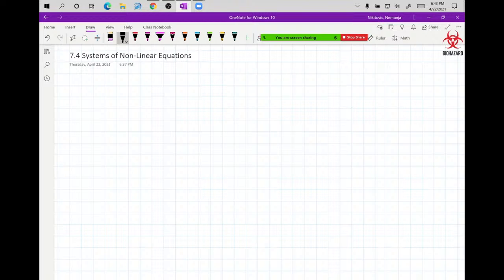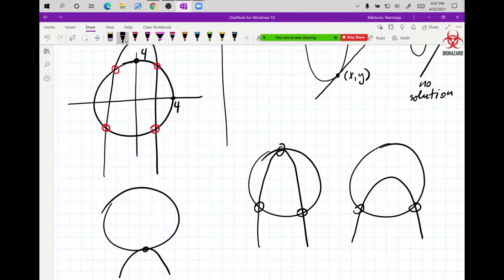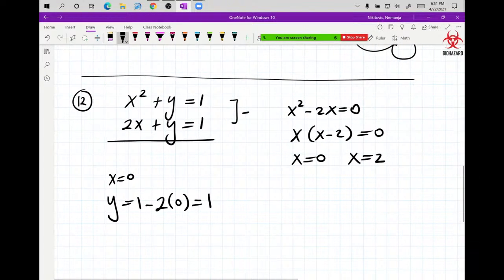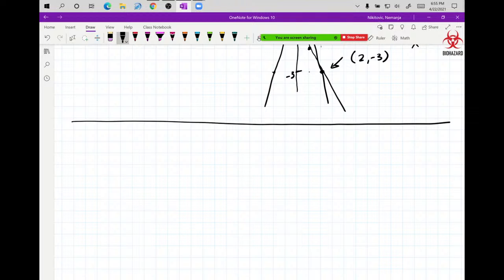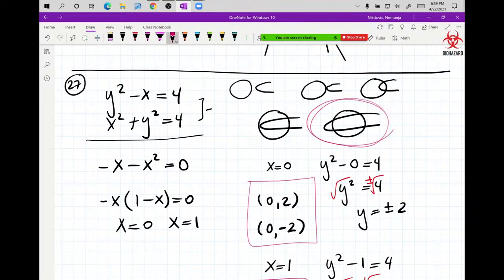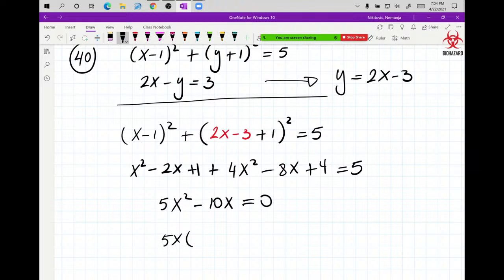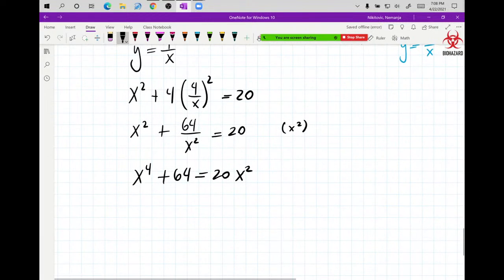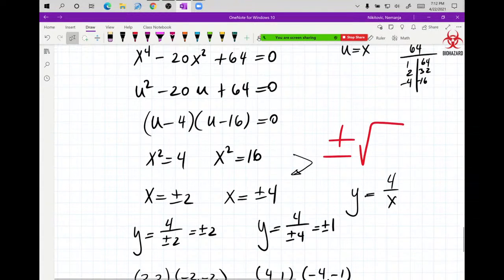Nemanja Nikitovic Live Stream Precalc 7.4 System of Nonlinear Equations